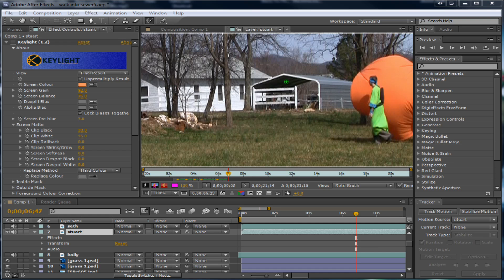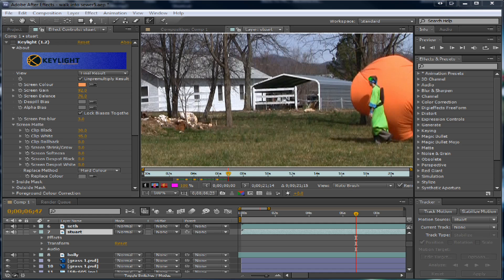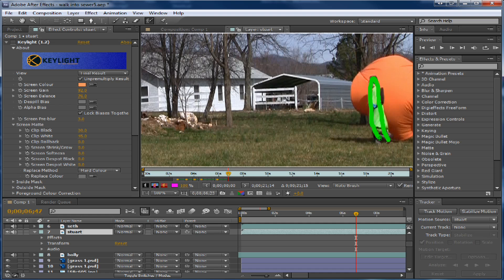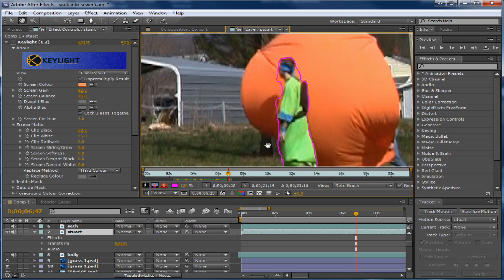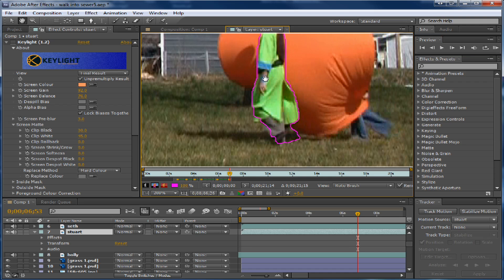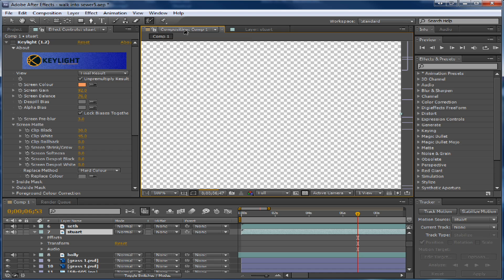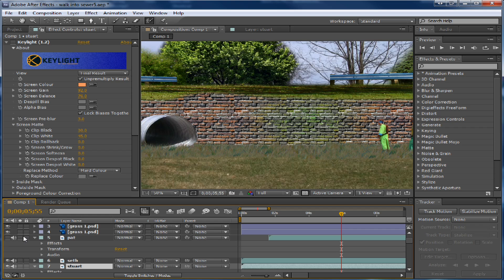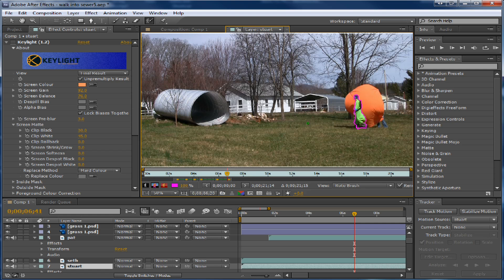How to use the Roto Brush in After Effects CS5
I use the Roto Brush that is new to adobe after effects CS5 to add a new background for a scene in my movie "Turtles in a Snuggly".  This is the first time that I have used the Roto Brush and it has already saved me lots of time.